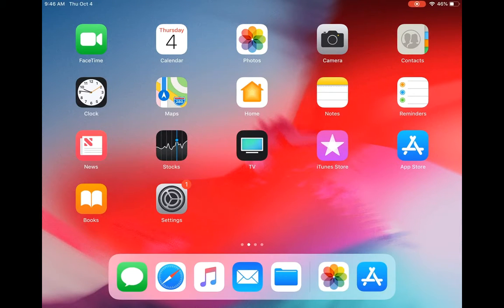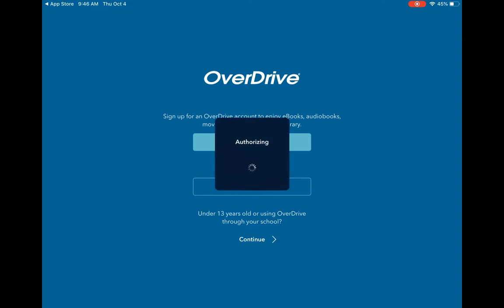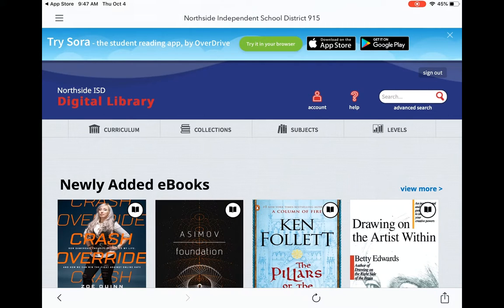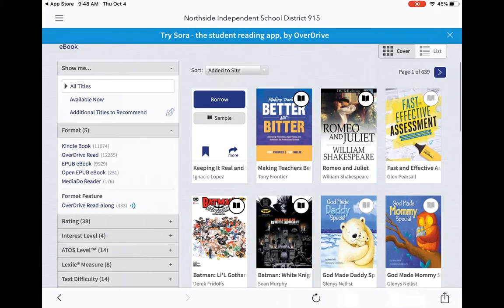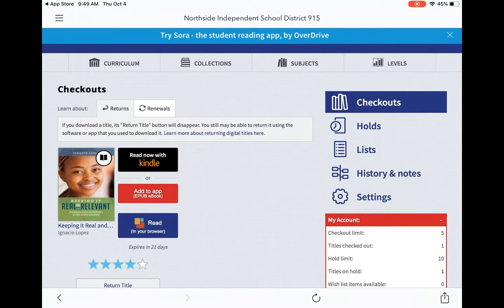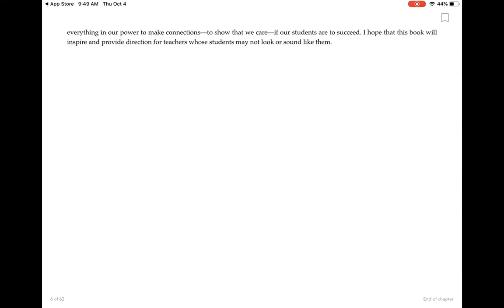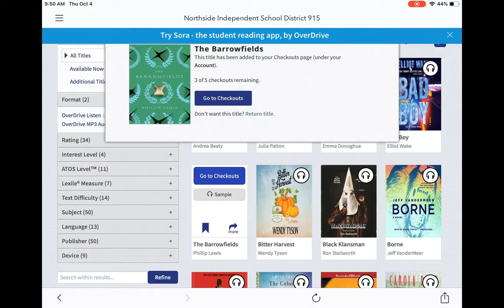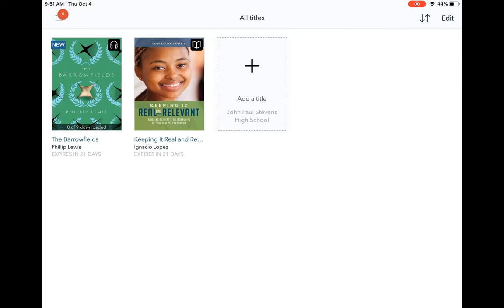HCHS OverDrive Digital Library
A step-by-step guide on how to use OverDrive to access ebooks and audiobooks.